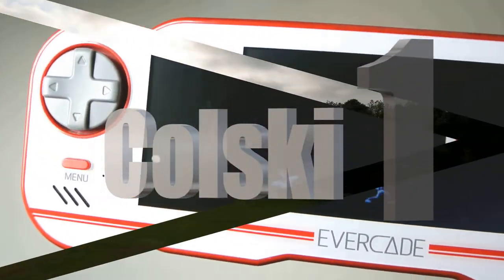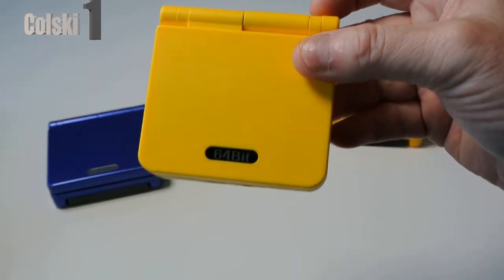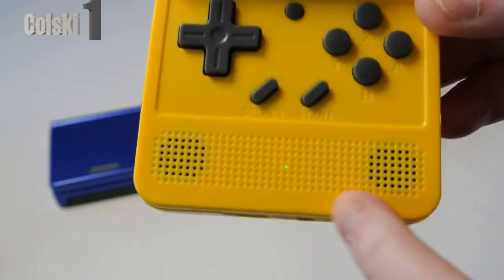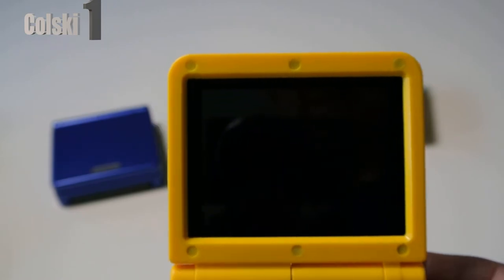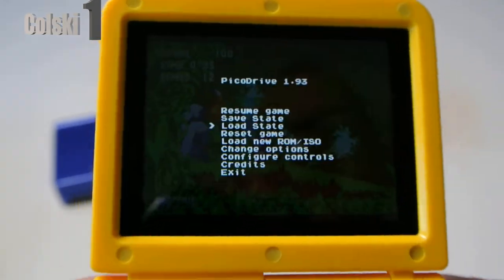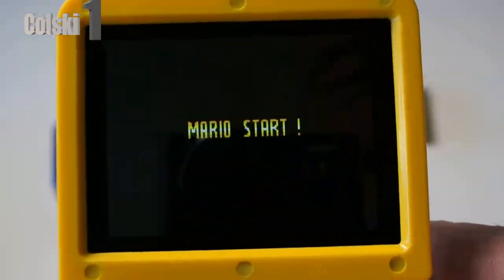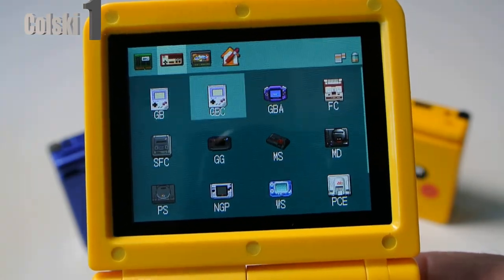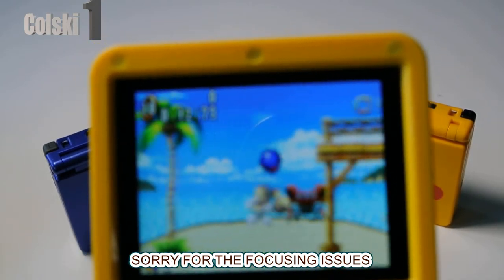ANBERNIC S-100 GAMEBOY ADVANCE LOOK A LIKE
Quick overview of the very cheap Anbernic S-100

I bought the 32gb Version which has 5000 games

Upgrade the Largest System: The mini handhled game console built 2000 retro games. You can enjoy the fun of your favorite classic arcade games, or experience the latest modern 3D games.
Features 3.0-inch IPS screen, favorite list supports and 13 emulators.
16GTF Memory Card: There are 16G memory for 3.0-inch game consoles, with more than 2000 built-in games. You can download the games you want according to your preferences.
Long Play: The battery can be recharged. With the 1020mAh large capacity, the game controller can be played for 4 hours when it is fully charged.
Easy to Carry: The compact and lightweight handheld game console is easy to carry around. On the way to work, it is the best choice to relax. Play at anytime anywhere and enjoy the fun of childhood trains, planes, camping or traveling.
A Perfect Gift: With simple arcade style, the game controller is easy to play. It is the perfect companion for keeping your children busy and having fun. Enjoy your parent-child time, it will be fun for the whole family.

Specifications:

Screen: 3.0 inch IPS LCD
Resolution: 320*240
CPU: ARM9
Built-in: 32GB
Built-in games: 5000+
Built-in dual speakers: 1W x 2
External battery: 1020mAh
Input power: 5V/1000mAh
Power consumption: 1.5W/H
Battery life: 4h
Charging time: 2.5h
Headphone standard: 3.5mm
System: Open Source Linux and Situ System (os)
Games: built-in games support for GB, for GBC, for MD, for FC, for SFC, for GG, for MS, for WS, for NGP, for PCE, for FBA,for PS, etc.

Package Included:

1 x Mini Handhled Game Console
1 x Charging Cable
1 x User Manual